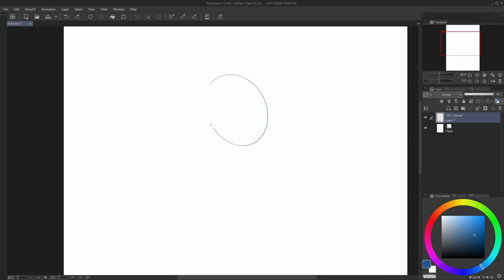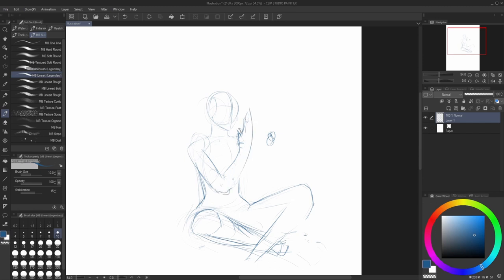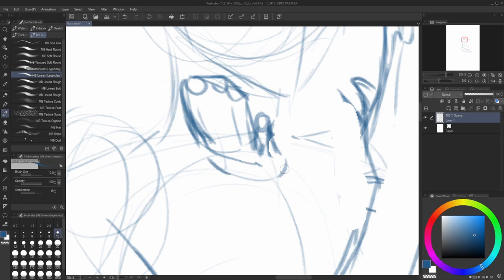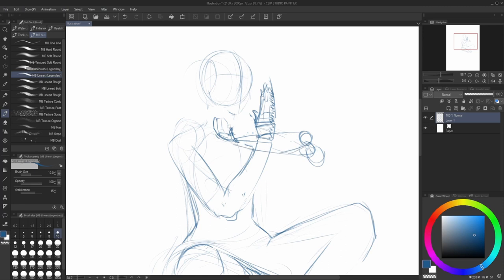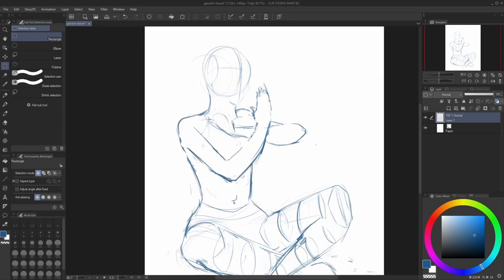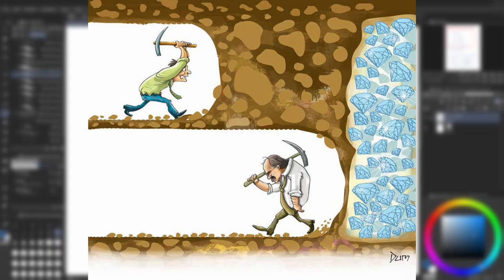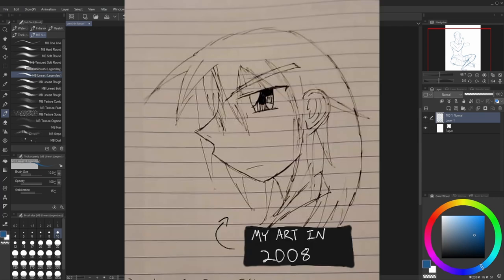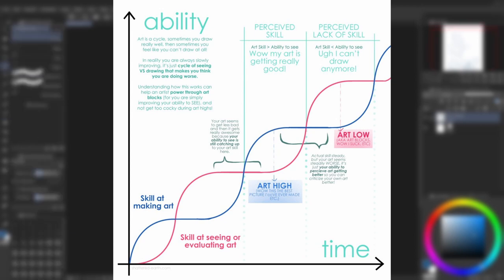Watch This Video If you feel like Quitting Art or giving up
Almost every artist has felt this way at some point - I hope this video helps show that you are not alone.

If you liked this video, consider checking out the rest of my channel. I make art tutorials!